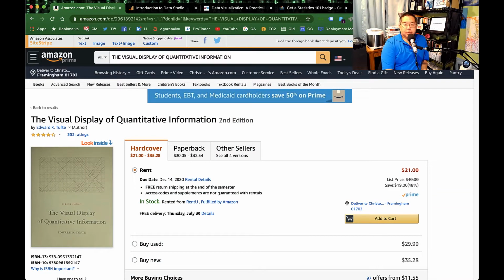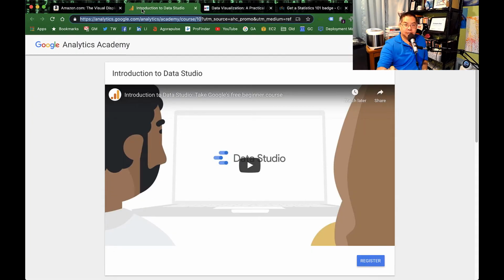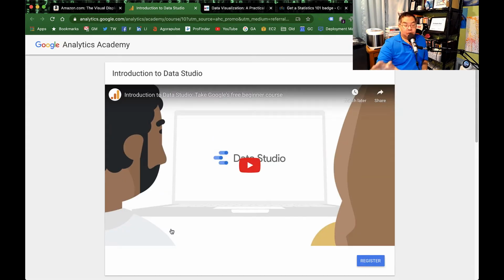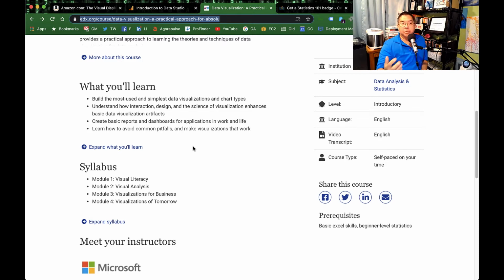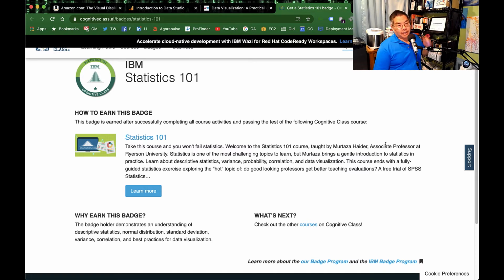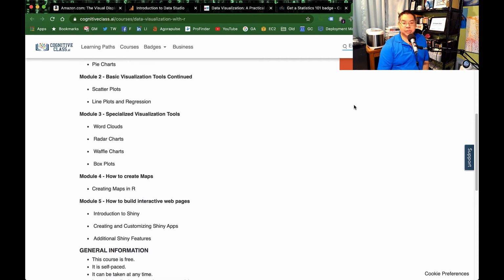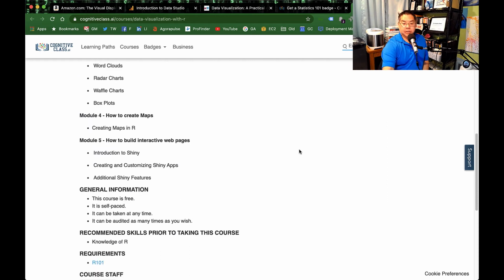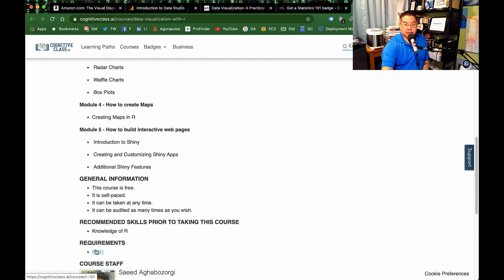You Ask, I Answer: Data Visualization Courses?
Dasha asks, "I want to take some classes on analytics and visualization skills - what would you recommend?"

I'd start by learning the principles of data visualization first. Edward Tufte's book, The Visualization of Quantitative Information, is the classic textbook to start with. Then look at Data Studio's introductory course, followed by Microsoft's free EdX course, followed by IBM's Statistics 101 course.

Tufte's book